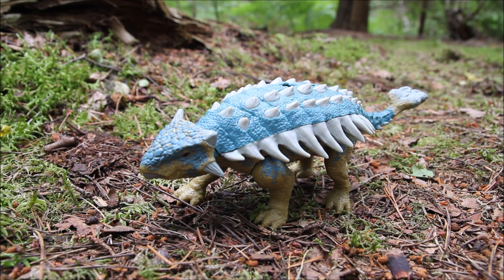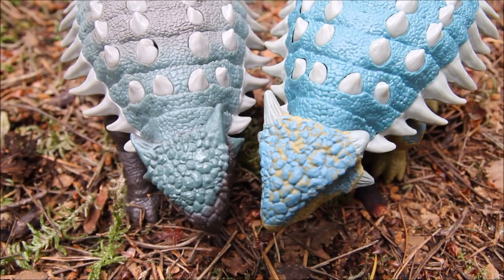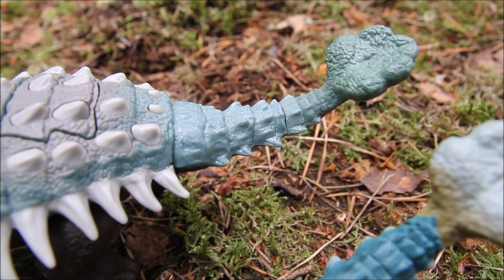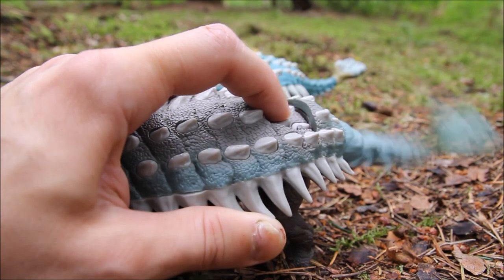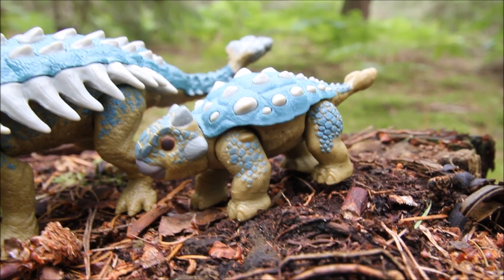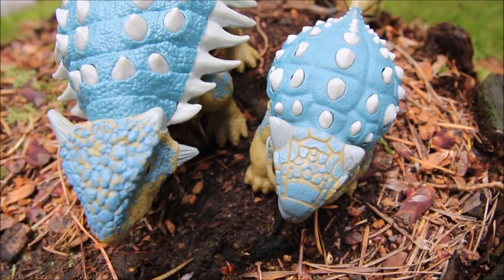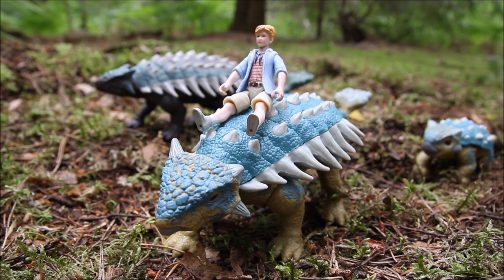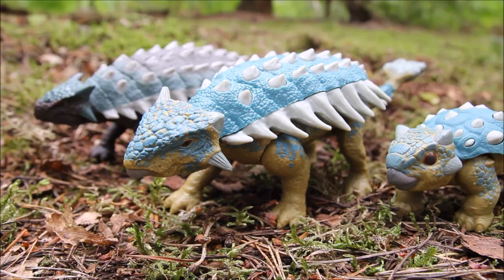Camp Cretaceous Bumpy Roar Attack Ankylosaurus Jurassic World Dino Escape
Mattel Jurassic World Camp Cretaceous Roar Attack Bumpy Ankylosaurus from Mattels Dino Escape review.